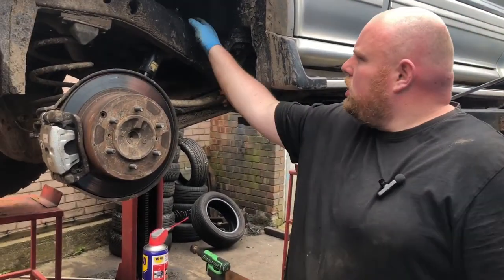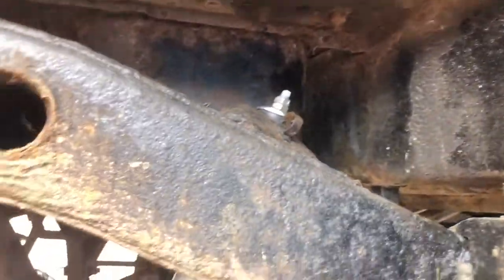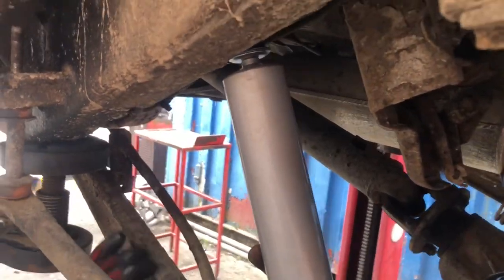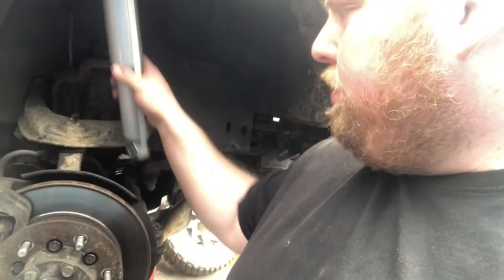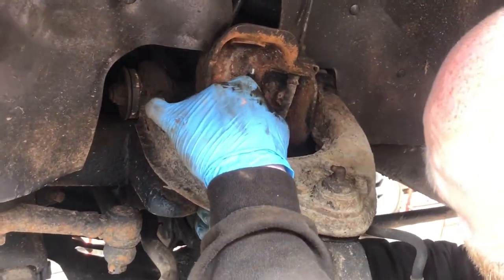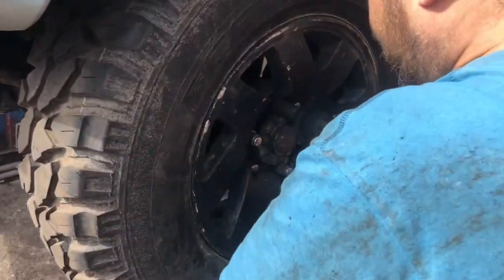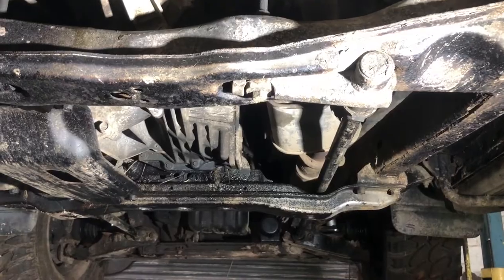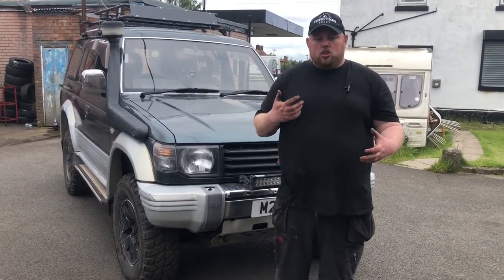Fitting 2 inch lift kit Mitsubishi pajero / showgun ( build part 4 )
Me Andy and brownie getting are hands dirty fitting the 2 inch lift kit to the Mitsubishi pajero bug out vehicle The build is going well

The lift kit is a black raptor 2 inch kit from jimny bits

Email panda4x4outdoors@gmail

Also check out NW 4x4 and traction clothing

NW 4x4

Traction clothing